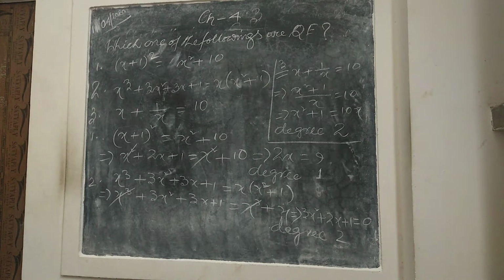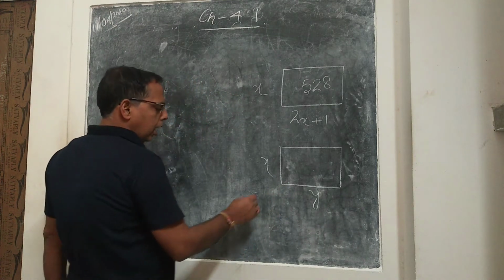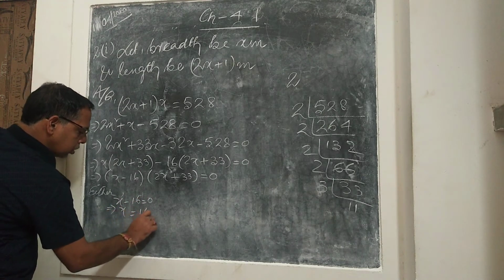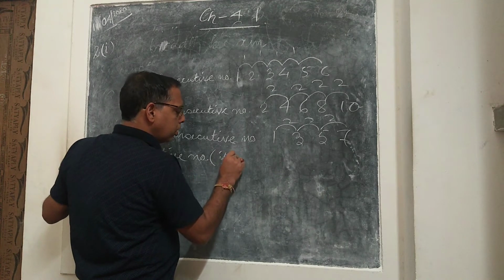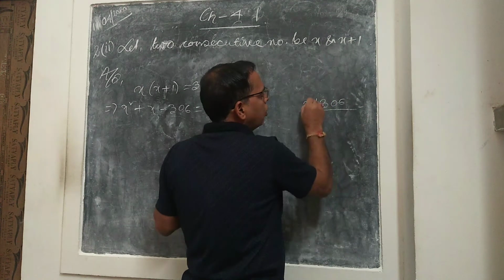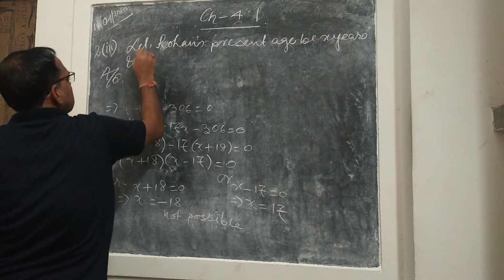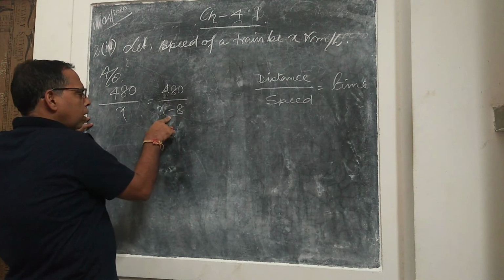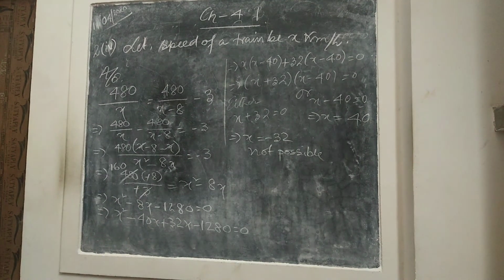Quadratic equation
How to form QE? Also solve by factorisation method.